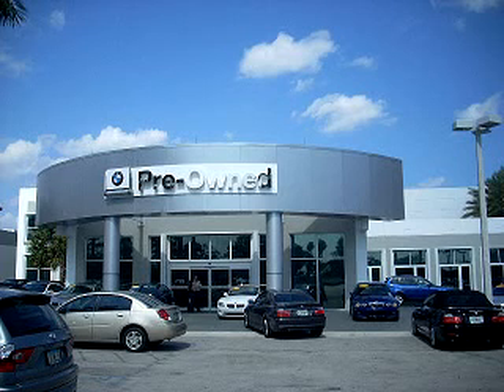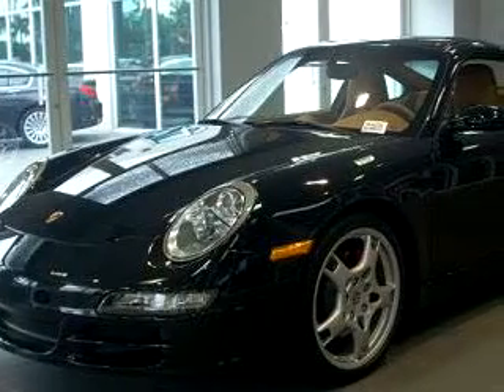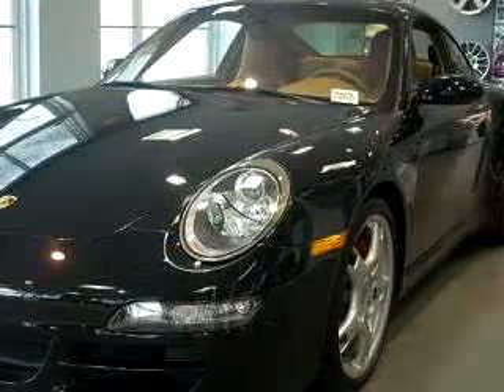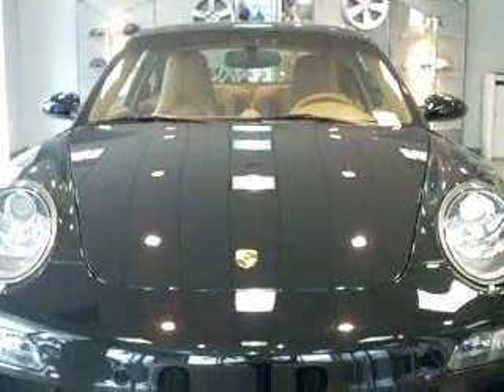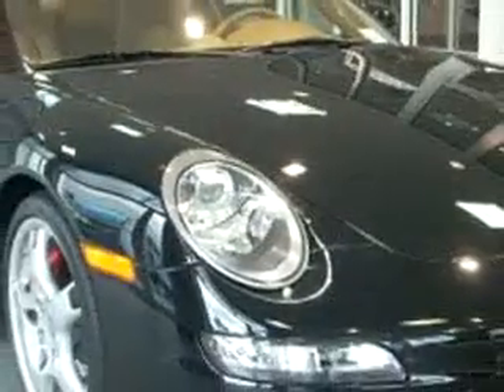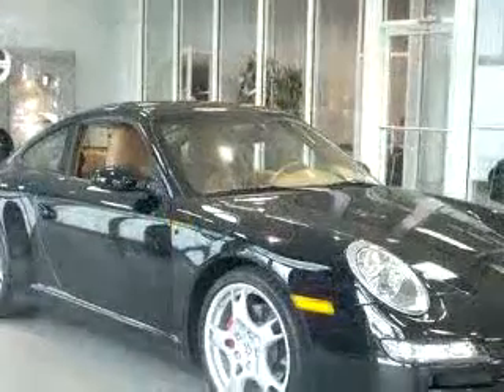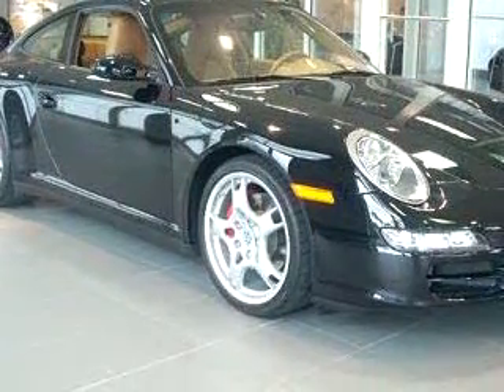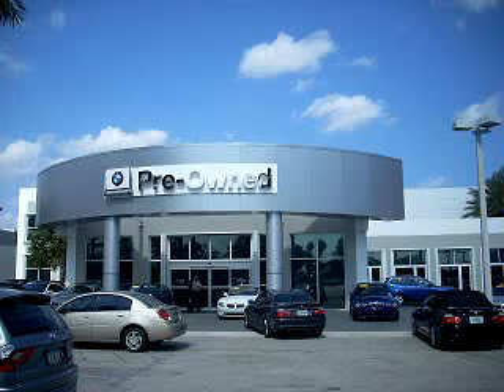SOLD - 2006 Porsche 911 Carrera 4S 33073 Vista BMW Of Coconu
4401 West Sample Road

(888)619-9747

2006 Porsche 911 Carrera 4S

  8,330 Miles

VIN - WP0AB29986S740940

Check out this Black 2006 Porsche 911 Carrera 4S, equipped with a 6 Cyl. engine  and a 6 speed manual transmission with  only 8,330 miles. Enjoy an impressive 26 miles to the gallon on this great car with features like Side Air Bag System, Cruise Control, Adjustable Head Rests, Bucket Seats, Trip Computer, Fog Lamps, Auto Headlight Delay, and much more. Enjoy the drive and have peace of mind in this...